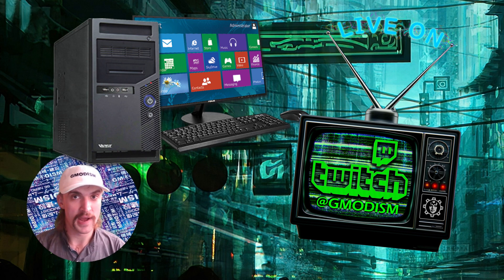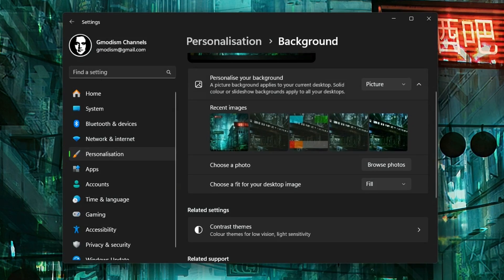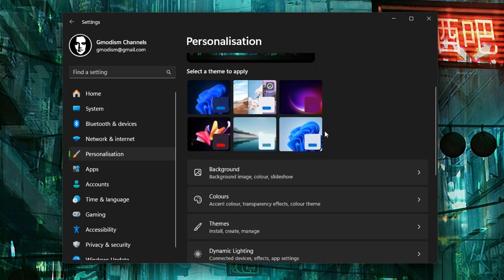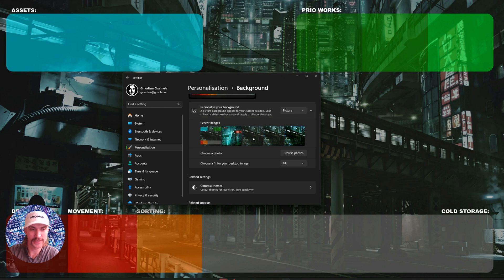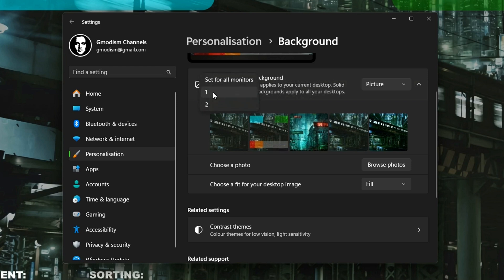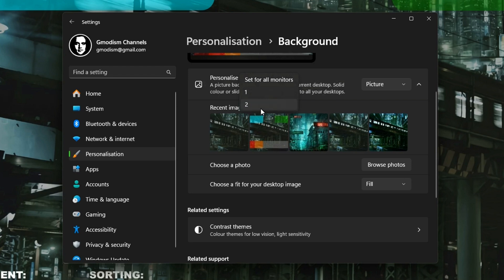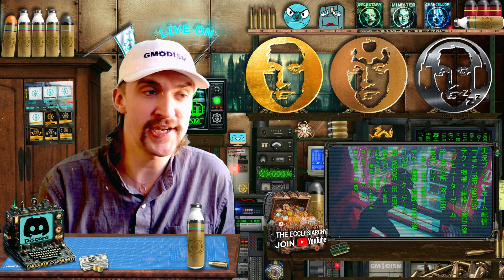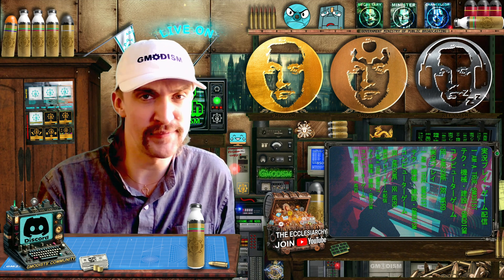How to Set Different Backgrounds on Each Screen in Windows 11/10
How to set different backgrounds on each screen in Windows 11 or 10 with this straightforward tutorial guide. Learn to customize your multi-monitor setup by assigning unique backgrounds to each display, making your workspace more personal and visually appealing. Whether you’re using Windows 10 or 11, this tutorial will help you achieve the perfect look for every screen.

🔧 Step-by-step instructions for setting different backgrounds on each monitor, using built-in Windows settings. 🎨 Tips on choosing the right resolution and aspect ratio for your wallpapers to ensure they look great on each screen. ⚙️ Troubleshooting advice for common issues, such as images not fitting correctly or resetting after updates.